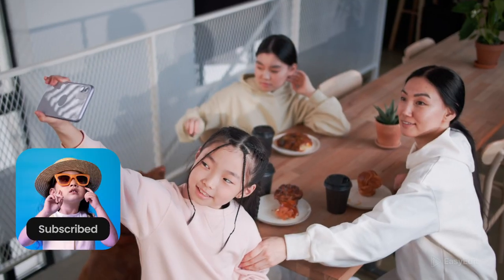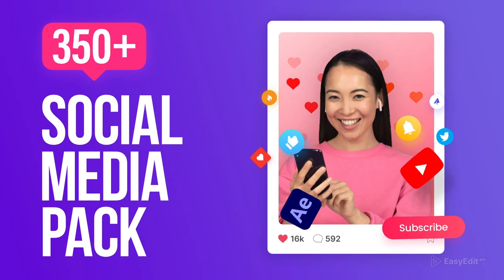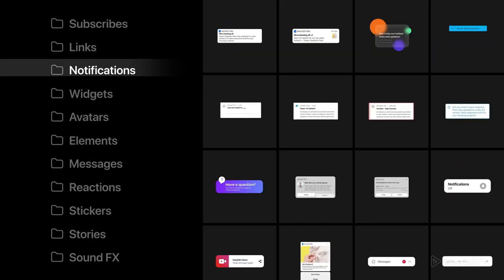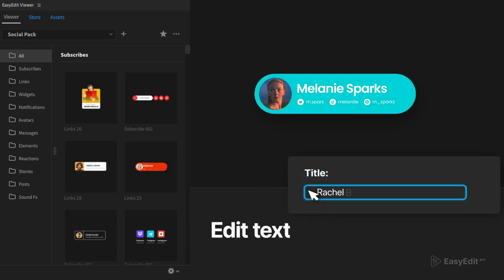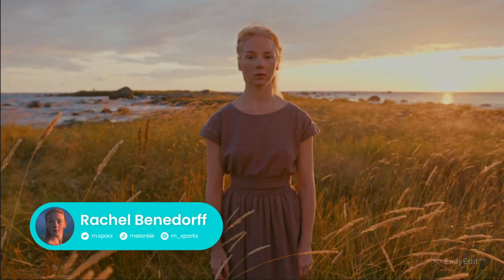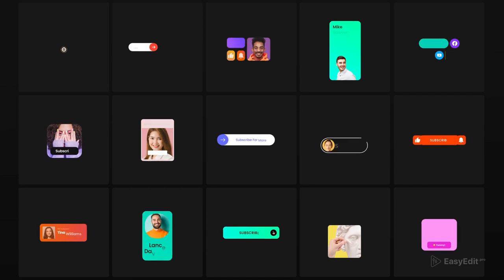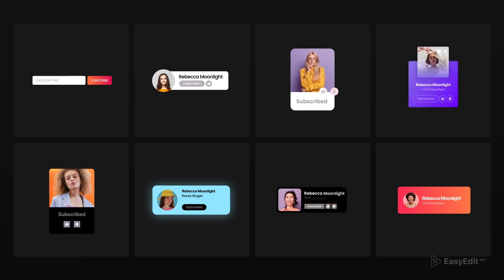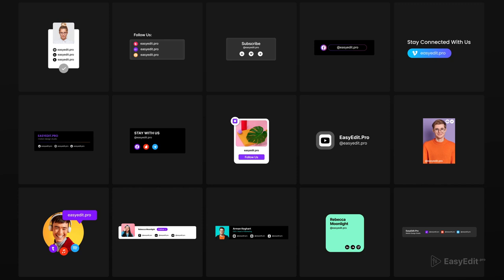Social Media Pack | Video Templates for After Effects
Meet our new pack for Social Media, created for you pages, channels and accounts and capable of putting your socials to the next level.

Everything you need is already inside - stories, notifications, elements, widgets, subscribes, avatars, links and many other. This pack is designed for After Effects and contains more than 350 elements. And not just that!

Easily control duration of your composition, change it’s color or text. Select an icon you need among suggested and customize it as you want. Preview any scene before import and add your favourite in one click. Sound FX included!

Don’t forget that all future updates are FREE! Whenever our project is evolving, you’ll get all new templates and updates automatically. Also, find a Viewer+Assets inside: the extension allows you to get any video, gif or image from all over the internet in seconds🌎

Social Media promotion becomes easy with templates✅

FEATURES:
- 11 categories
- 350+ templates
- Unique&trendy compositions
- Sound FX
- Tutorials Included
- Easy duration control
- Color position controls
- Smooth animations
- Free fonts
- Easy for Beginners
- Icons Selector
- Fully Customizable
- Quick preview and add in one click
- Fast Rendering
- Perfect fit for any project
- Free Updates & 24/7 Support
- Viewer + Assets inside
- After Effects СС 2019 and Above